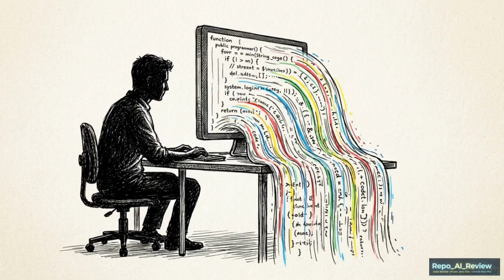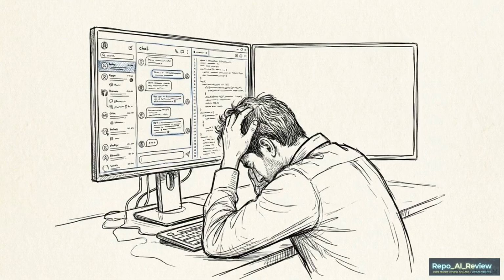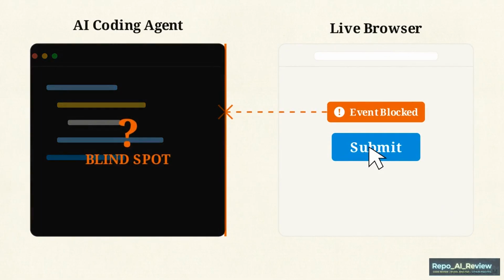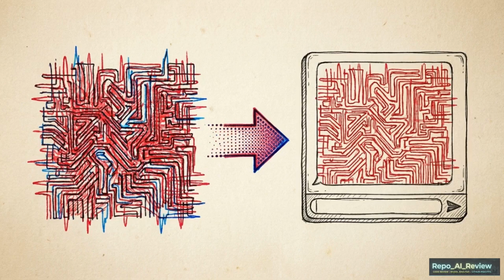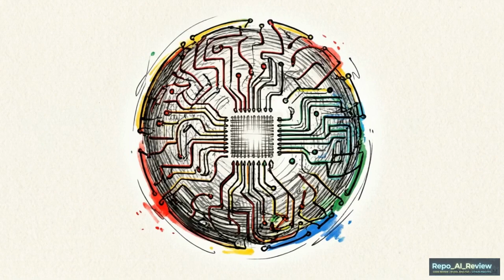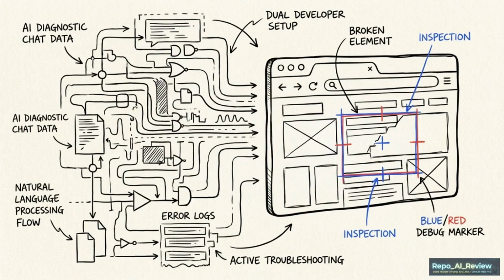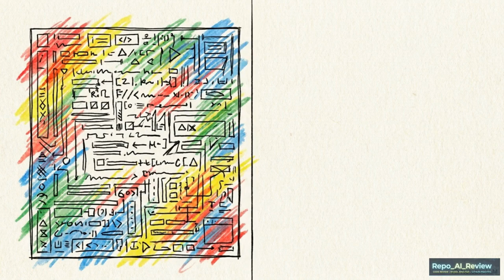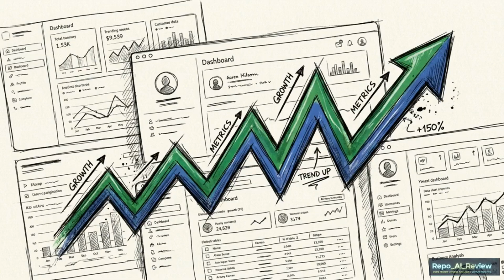41K Stars: The Secret To God-Mode AI Agents [2026]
Ever wished your AI coding agent could actually see and debug your live web app? Google's official chrome-devtools-mcp changes everything. In this video, I reveal how to give your AI assistants absolute control over Chrome for zero-click debugging.
AI coding tools like Claude Code and Cursor are amazing, but they often struggle when they can't actually "see" the browser. The new Chrome DevTools MCP server fixes this by plugging your AI directly into Chrome's engine. Your agent can now read the console, inspect network requests, capture screenshots, and even run performance traces using Puppeteer automation—all completely autonomously! Whether you're debugging a tricky UI bug or doing automated end-to-end testing, this MCP plugin is a total game-changer for web developers.

💡 HIDDEN GEMS:
- Use the `--slim` mode if you just need basic browser interaction without the DevTools overhead!
- Installs with just one command as a plugin for Claude Code or VS Code.

⏱️ TIMESTAMPS:
0:00 - The AI Agent Blindspot
0:47 - Introducing Chrome DevTools MCP
1:24 - Puppeteer Page Manipulation
1:53 - Fast interactions with Slim Mode
2:07 - Eliminating manual testing

📋 RELATED REVIEWS:
Check out our guides on DeepSeek-Reasonix and other top MCP servers!